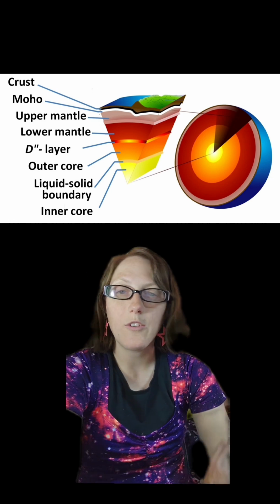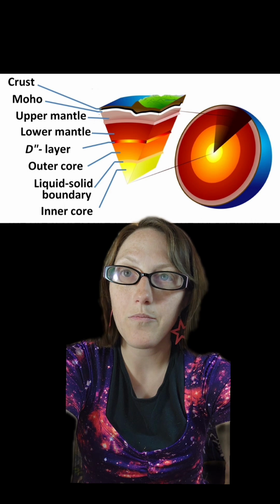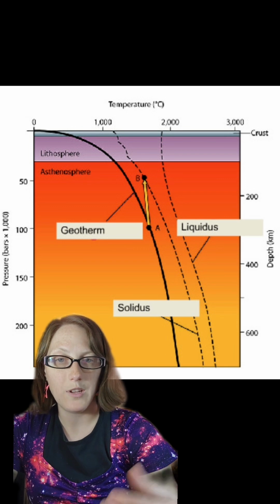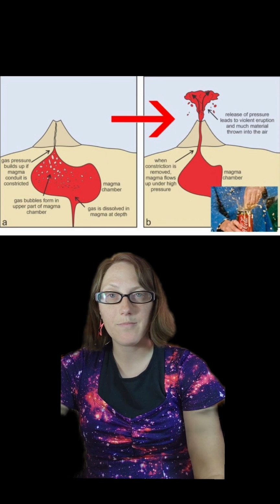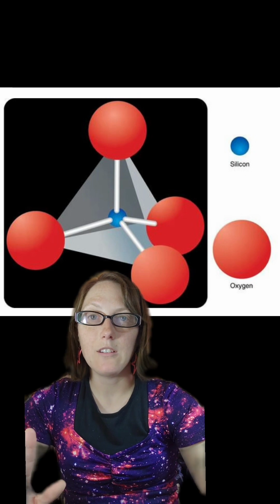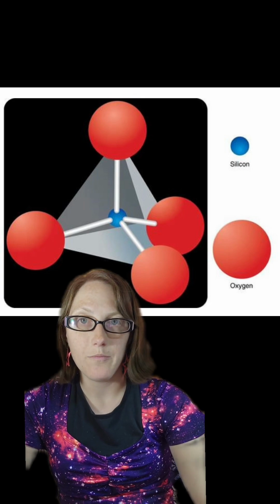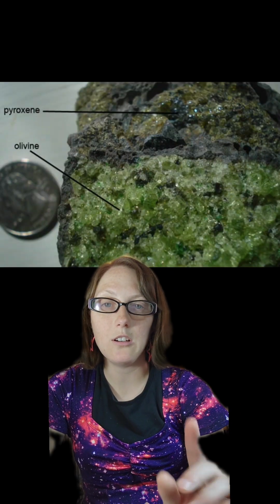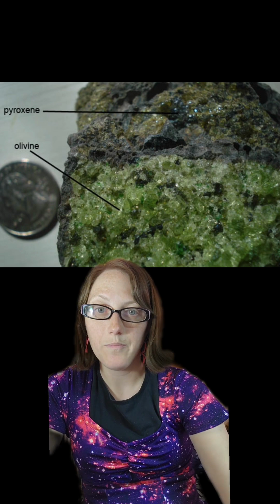Igneous Petrology: The How and the What of Magma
How does magma form and what is it made out of?